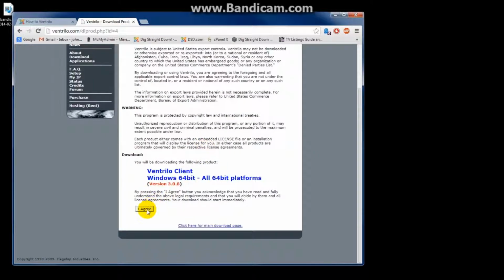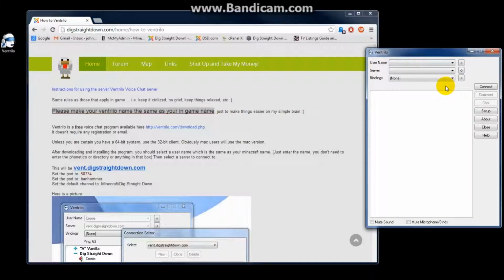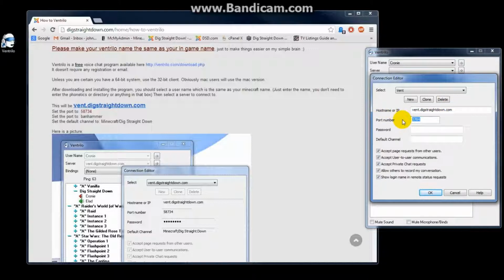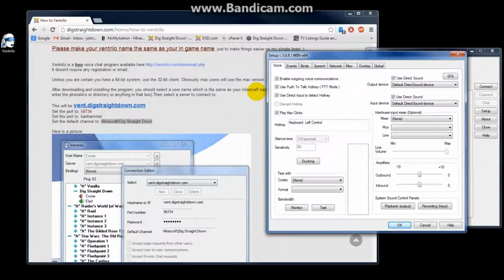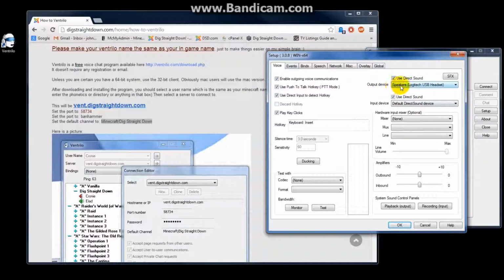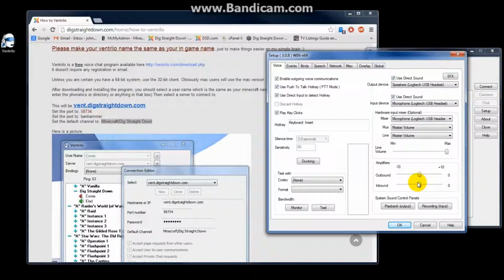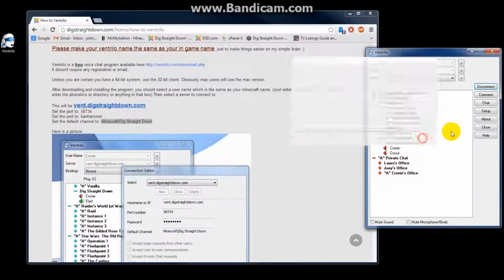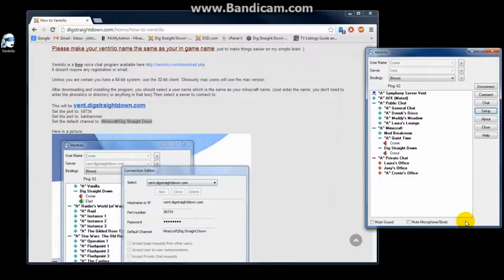How to Use Ventrilo on DSD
How to install and configure Ventrilo Voice chat for use on Dig Straight Down Minecraft for Adults